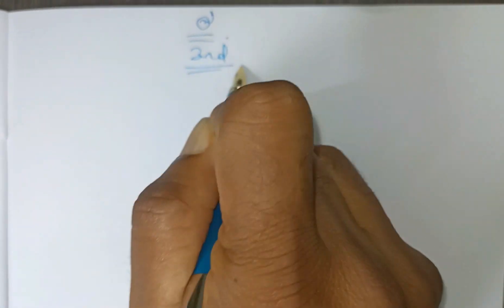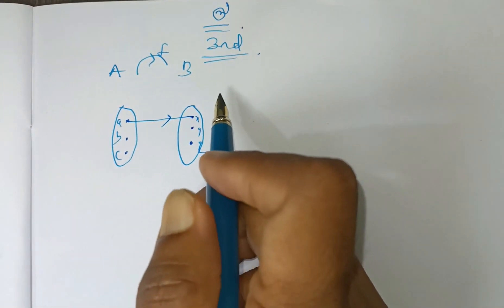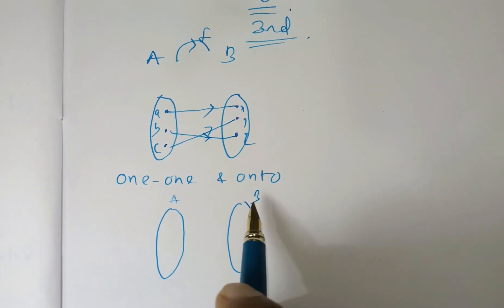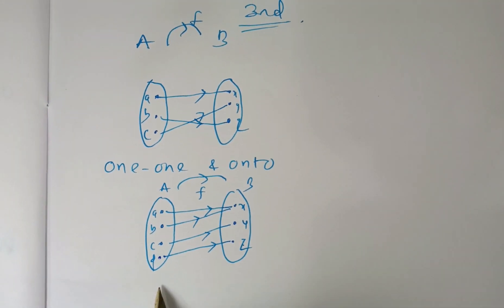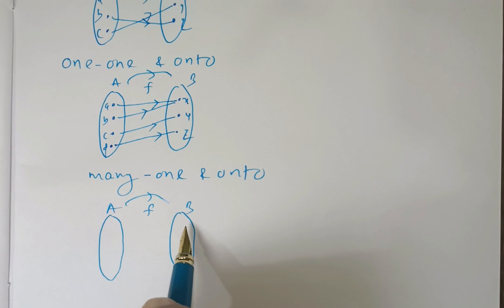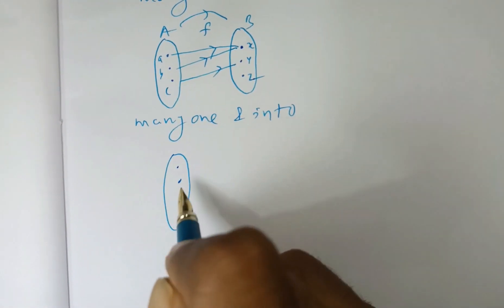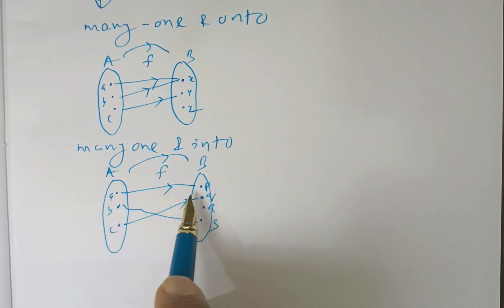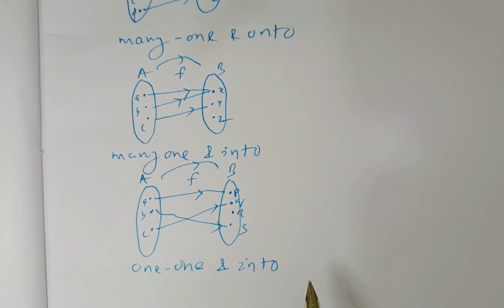Countability of Sets:-3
Countability of Sets:- Real Analysis:- Msc Mathematics First Semester